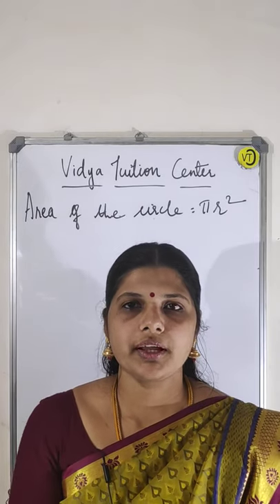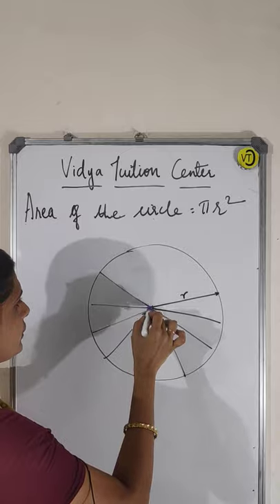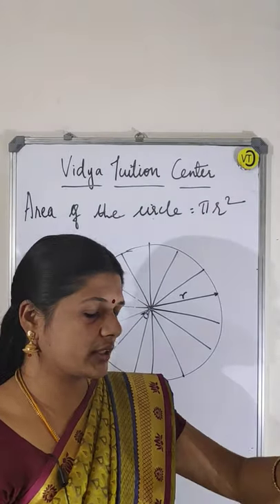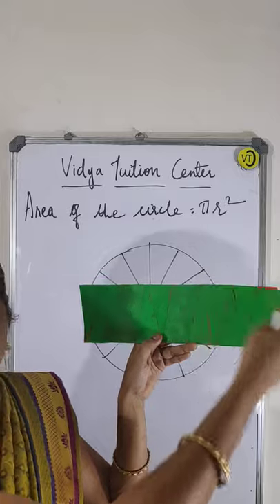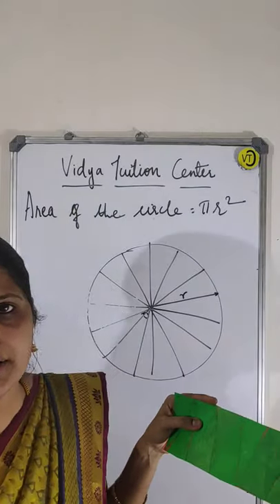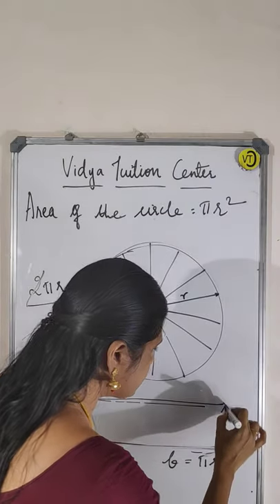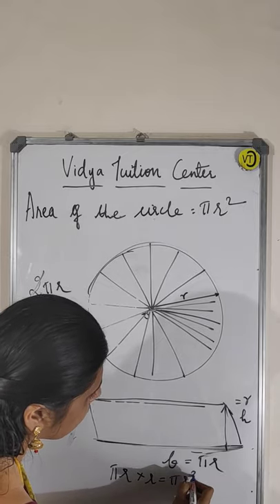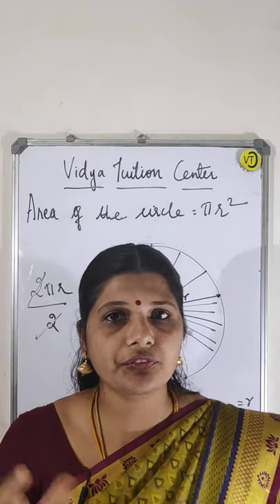Area of the Circle formula derivation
In this video I will show how we got the Area of the Circle formula.

Vidya Tuition Center, Electronic City, Bangalore